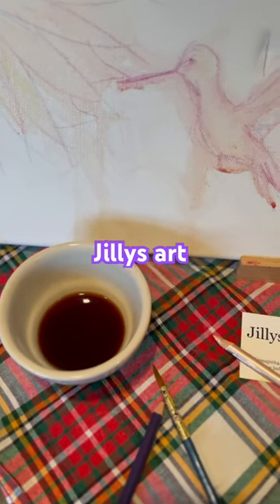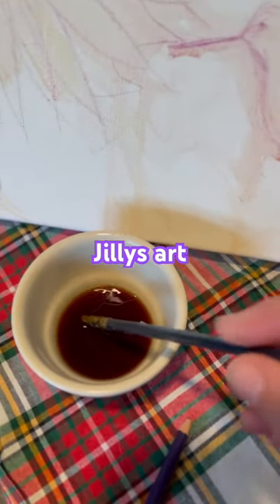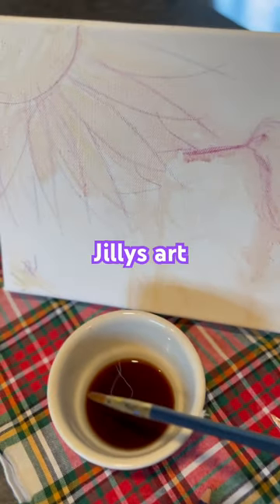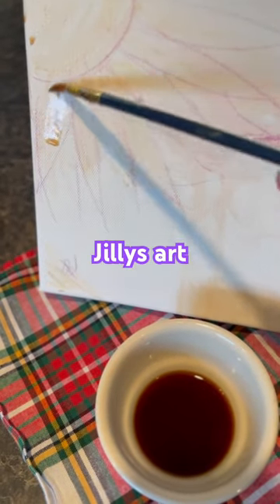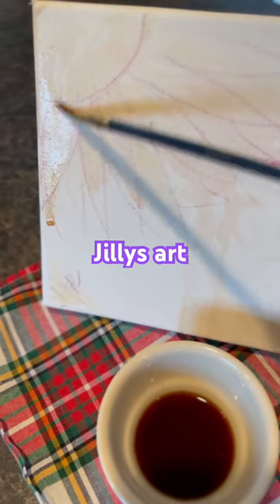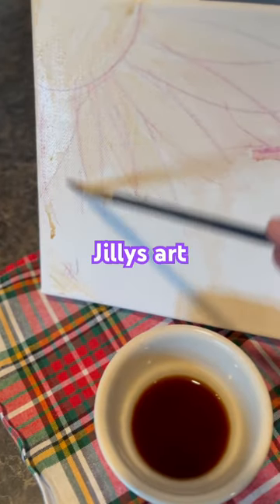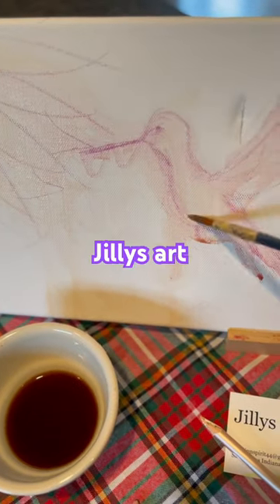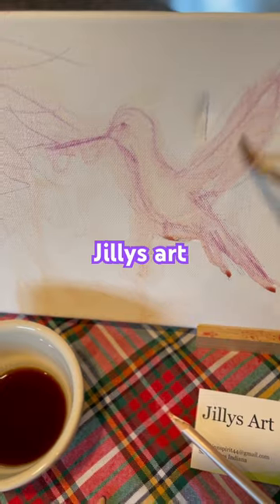Jillys art ,,, coffee painting 👩🏻‍🎨🖼️